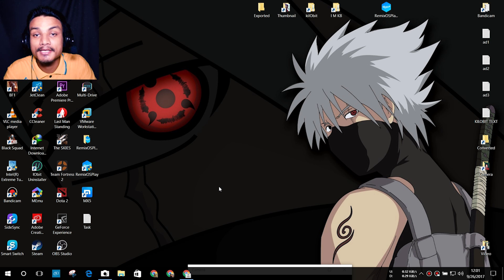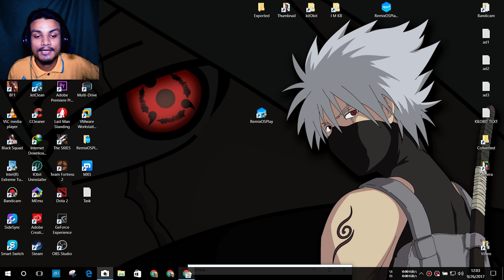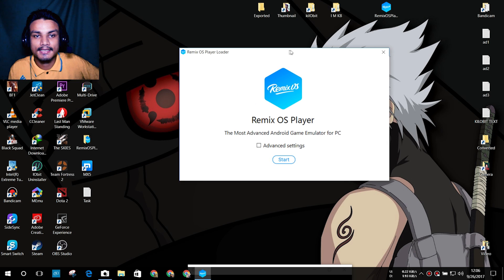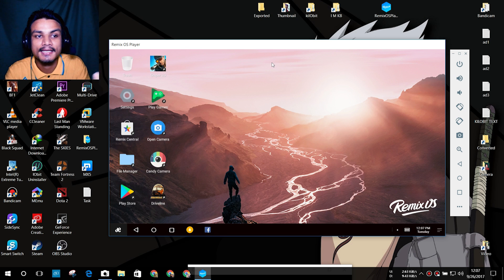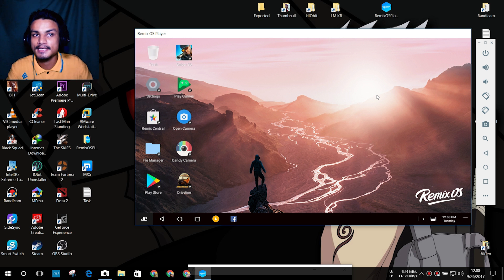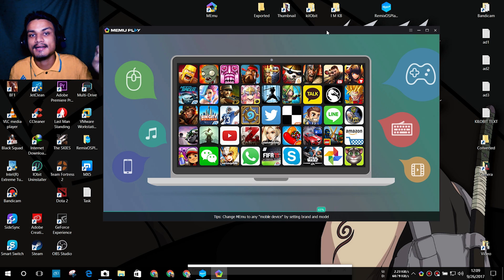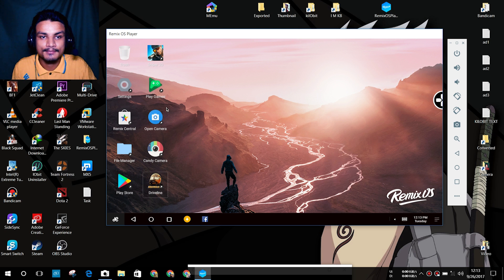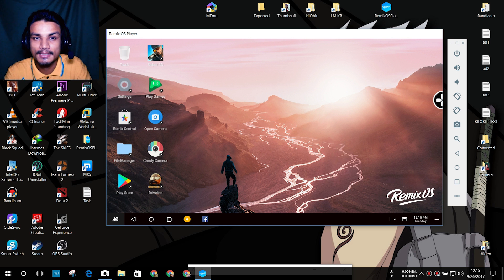Best Android Emulator for Powerful PC (Marshmallow 6.0.1 Emulator)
This is the real best android emulator if you got really good PC.. The best of best android emulator with android marshmallow 6.0.1

THANK YOU FOR YOUR LOVE AND SUPPORT...